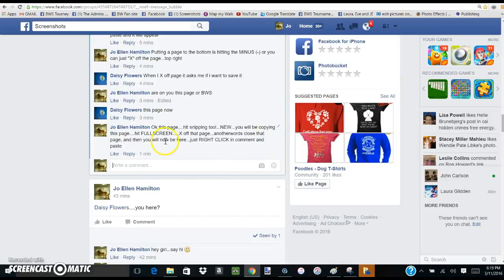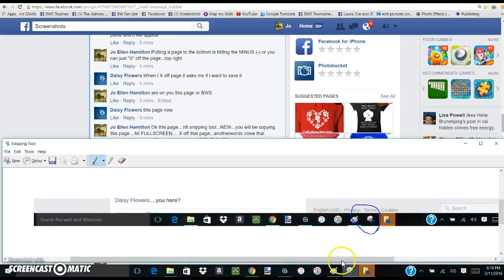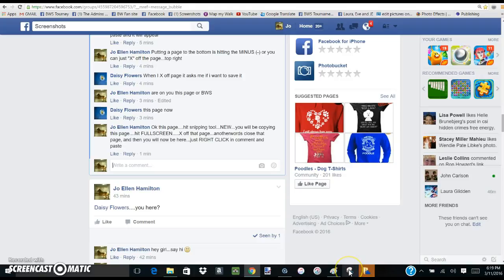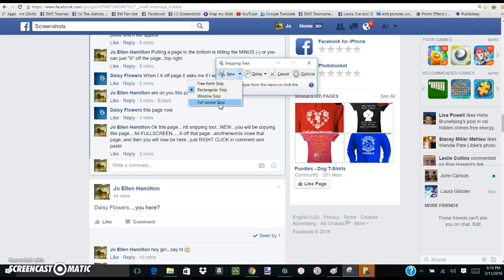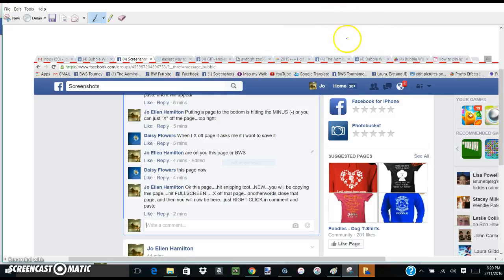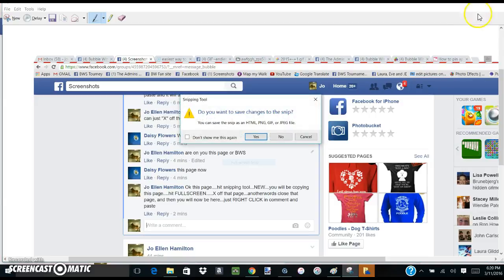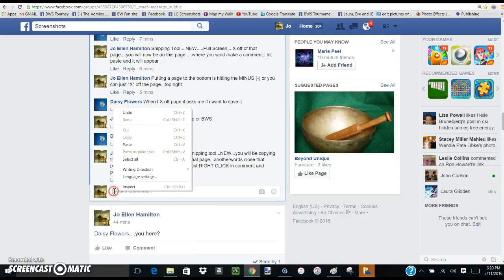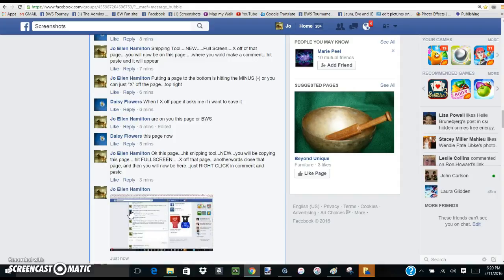snipping toold 2